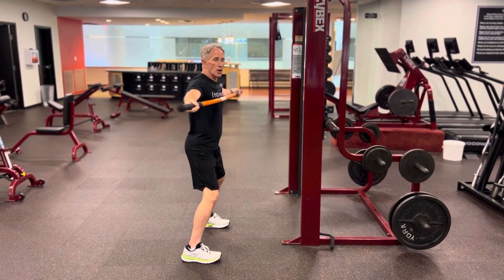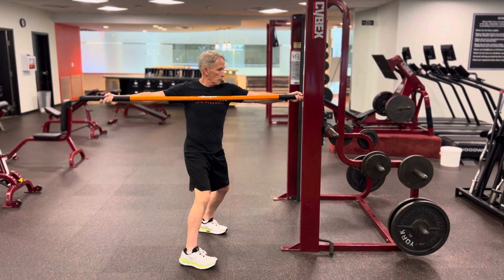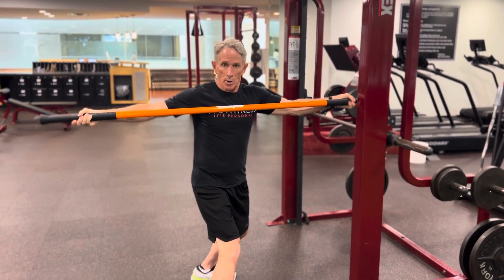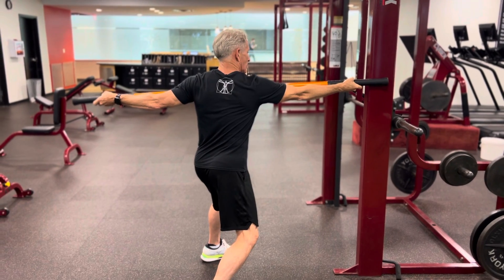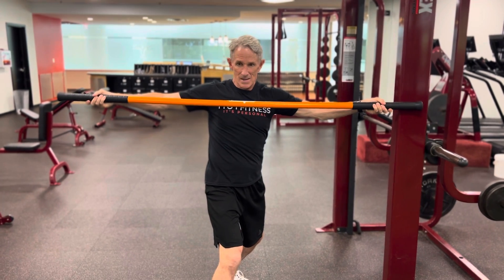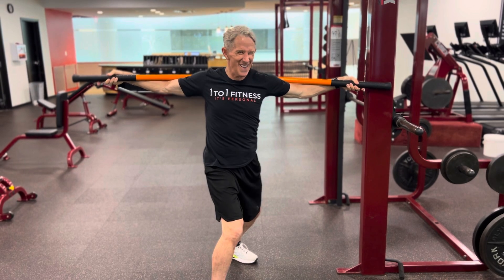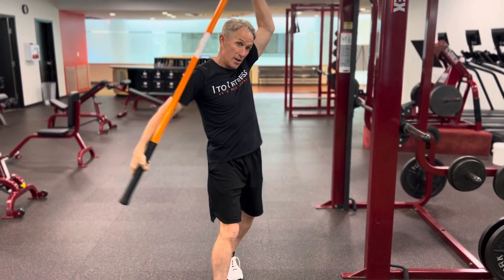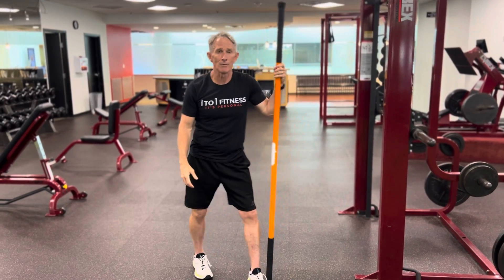IMPROVE Your Thoracic Mobility With This Drill!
Using the Stickmobility stick, this is a great drill to increase the flexibility and strength in the thoracic spine.